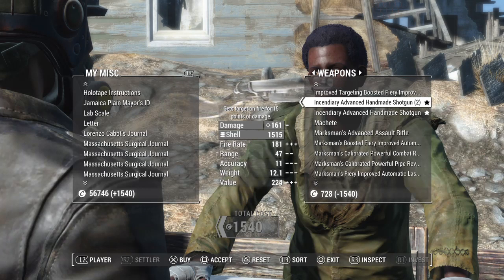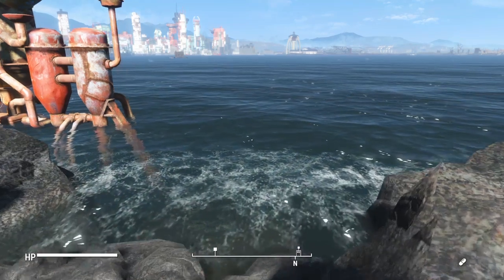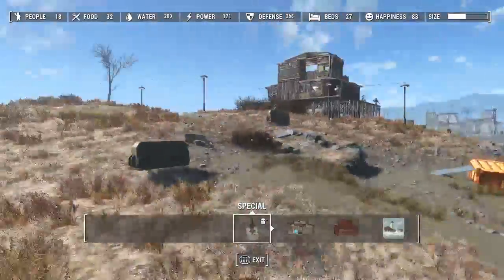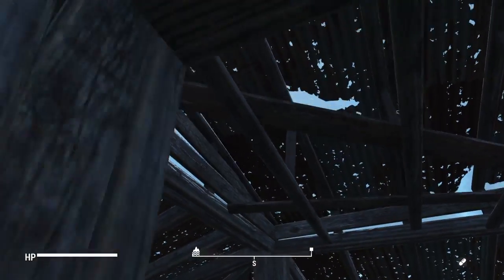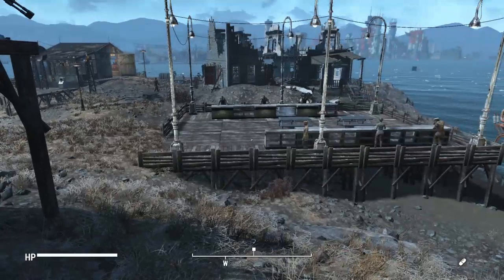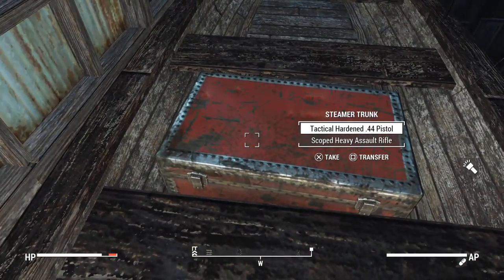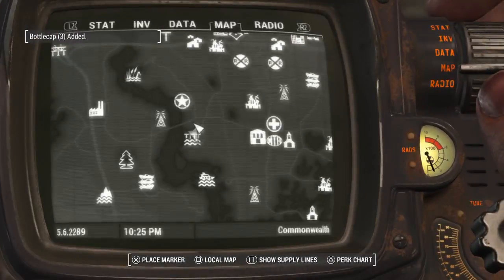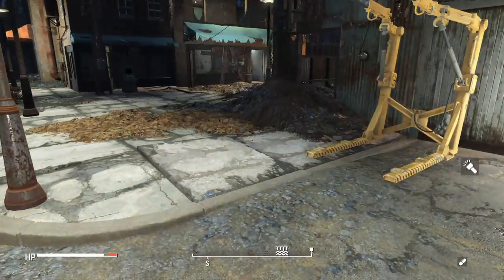Fallout 4 -Spectacle Island